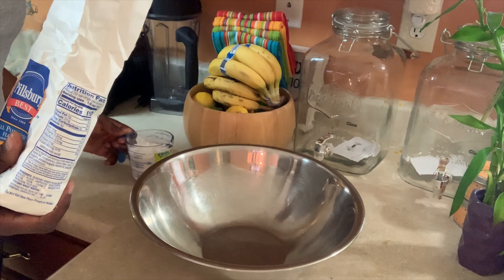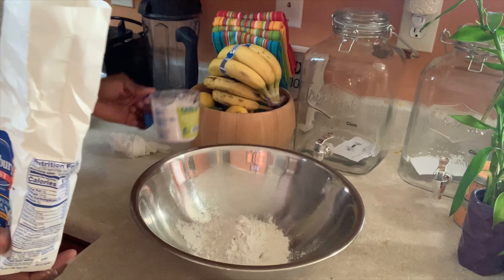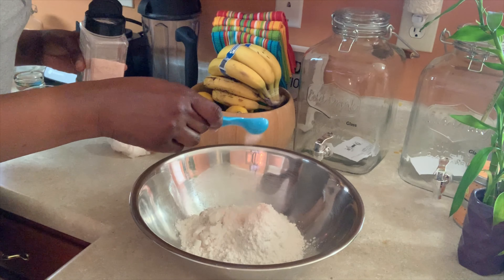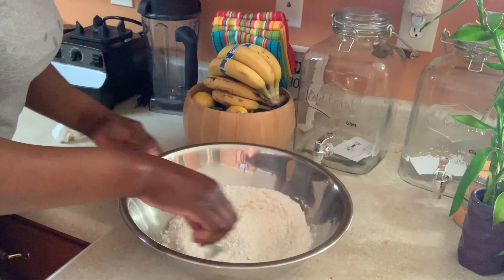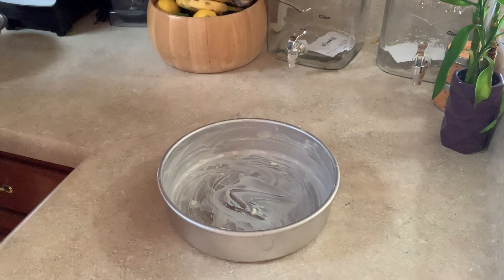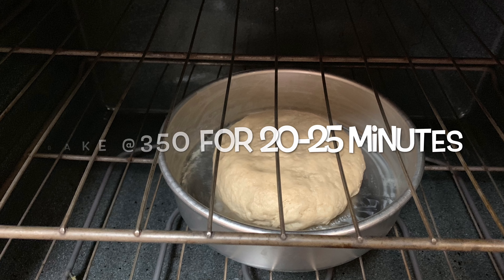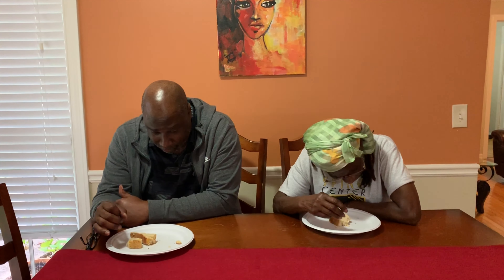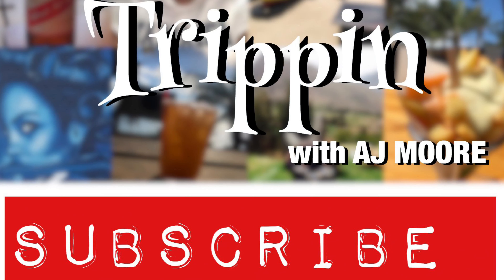🇧🇸How to NOT make BAHAMIAN STYLE JOHNNY CAKE!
My husband loves Bahamian Style Johnny Cake! In this video I attempt to recreate this popular Bahamian side dish! Did I NAIL IT or FAIL IT?